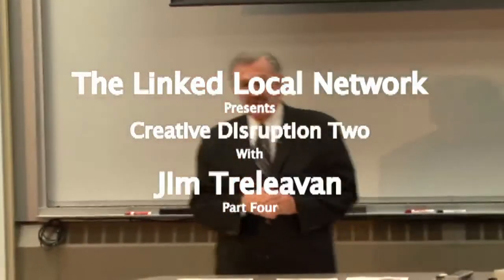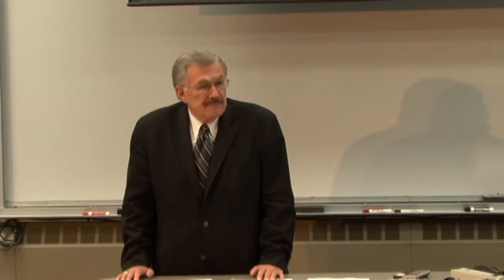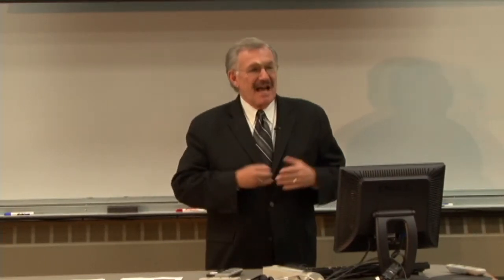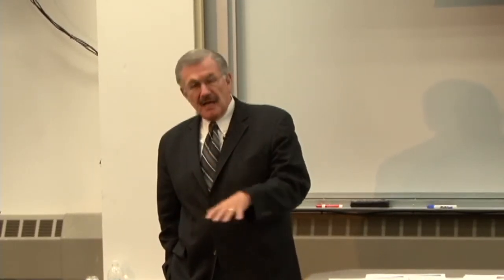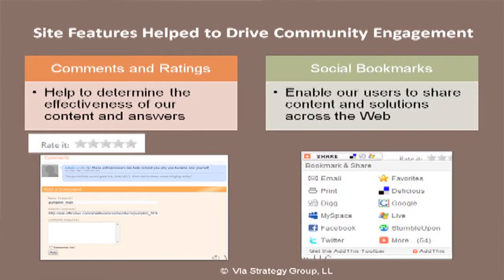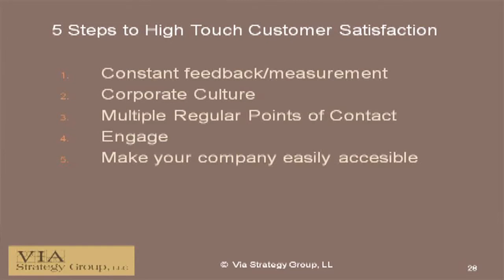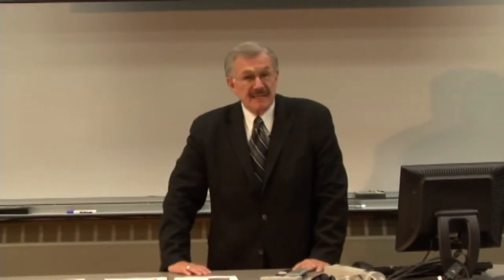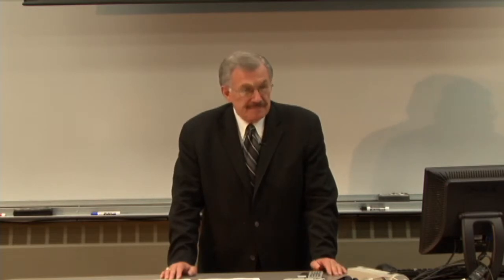Linked Local Network - Creative Disruption 2 - Jim Treleaven- Via Strategy Group Pt4